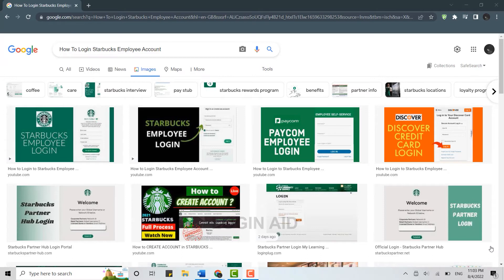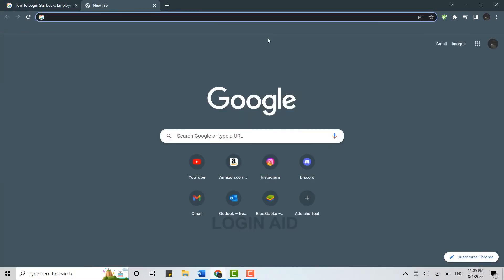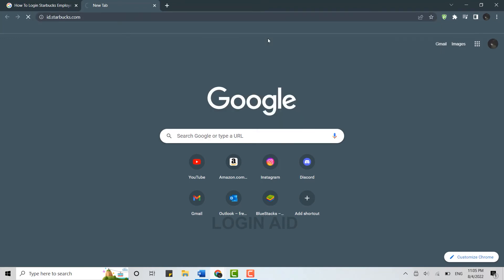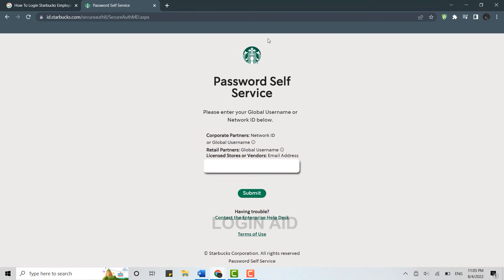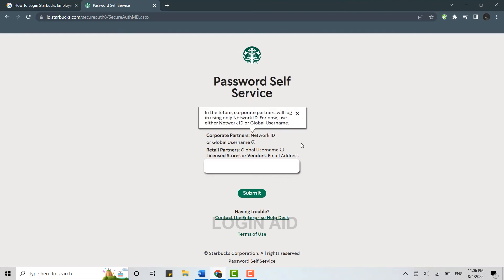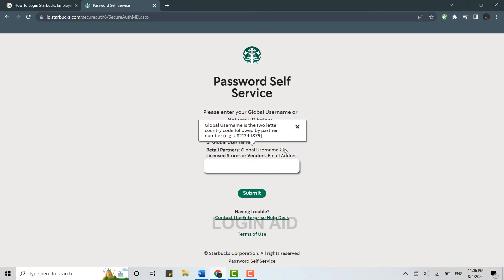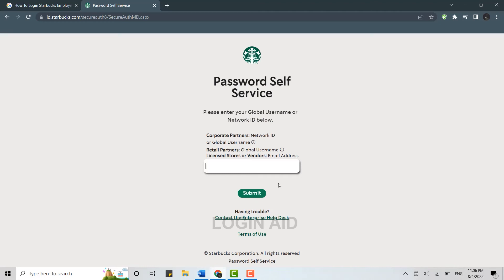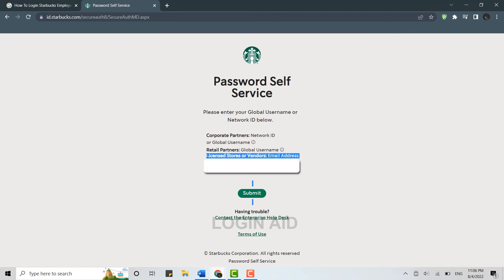How To Login Starbucks Employee Account 2022 | Starbuck Employee Online Account Sign In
How To Login Starbucks Employee Account 2022 | Starbuck Employee Online Account Sign In | id.starbucks.com

To Log in to your Starbucks Employee Account, you need to open a browser on your PC. Open a new tab and search id.starbucks.com. Enter Network ID or Global Username and tap on Submit. You will then get logged in to your Starbucks Employee Account.